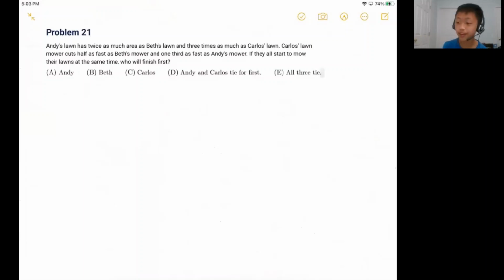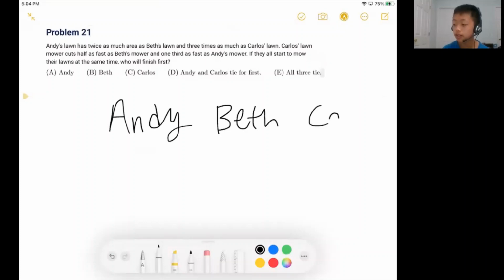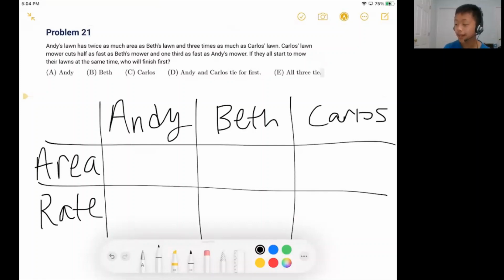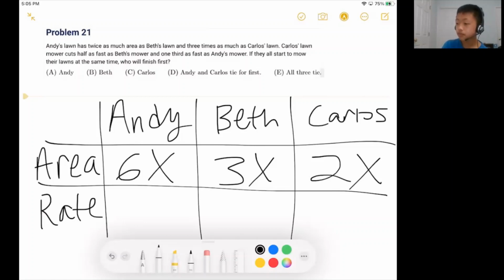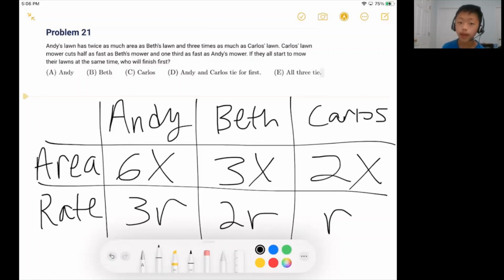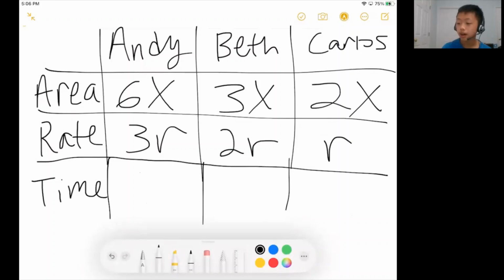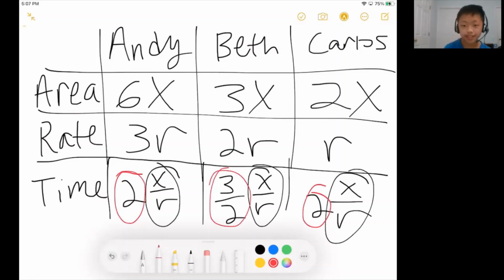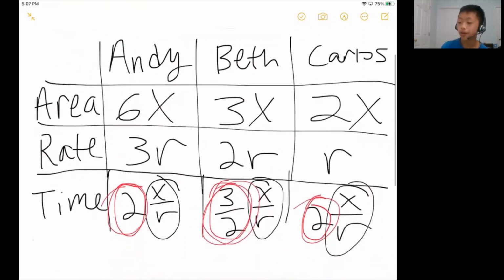2002 AMC 10B Problem 21/12B Problem 17 Solution